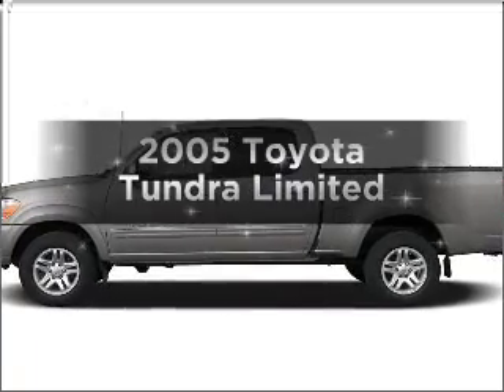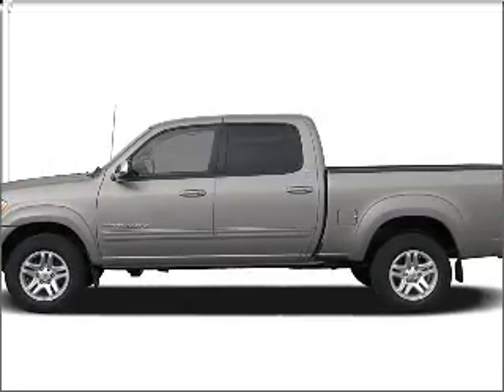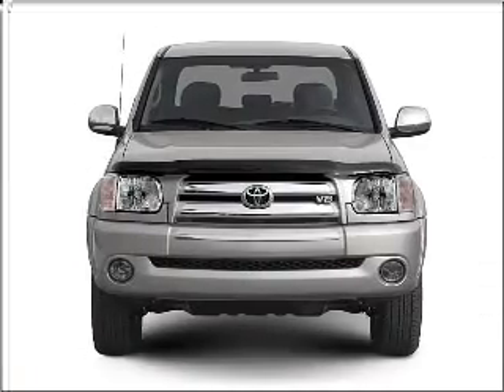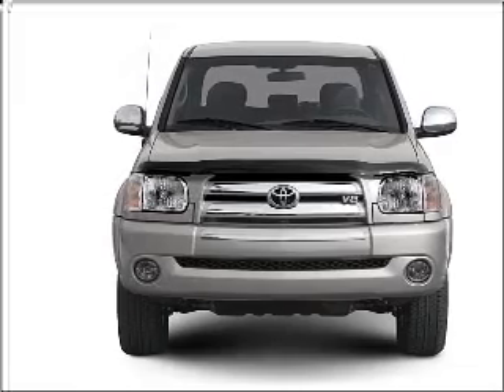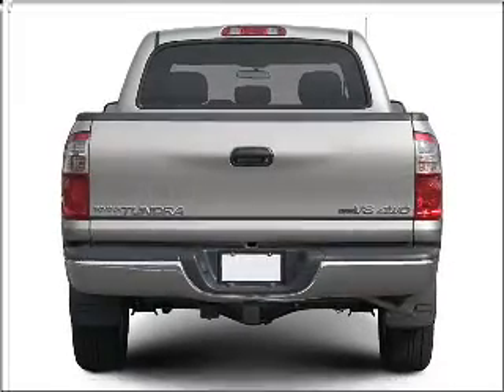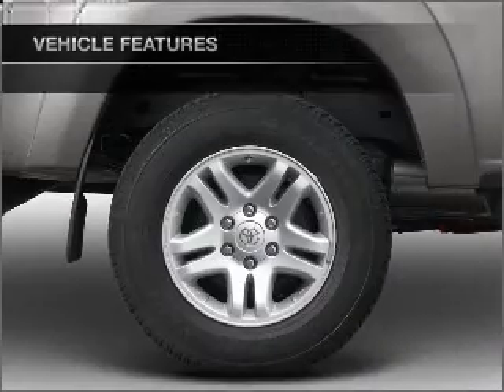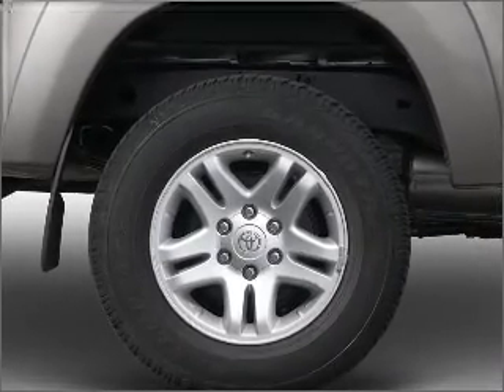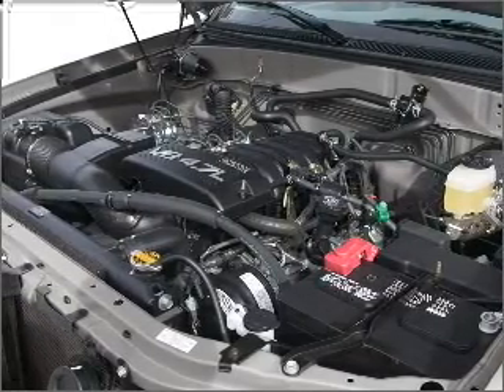2005 Toyota Tundra - Bountiful UT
Year: 2005
Make: Toyota
Model: Tundra
Trim: Limited
Engine: 4.7 liter 8 cylinder 32 valve
Transmission: 5-Speed Automatic
Color: White
Mileage: 71175
Address:
2380 South Hwy 89